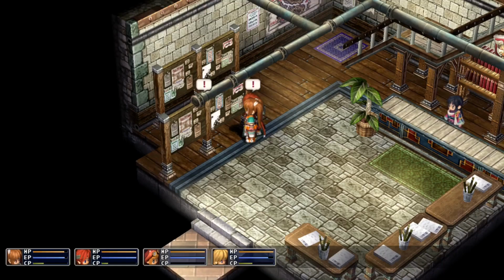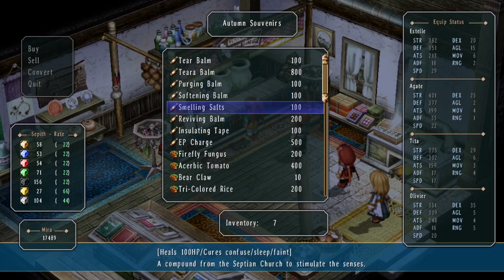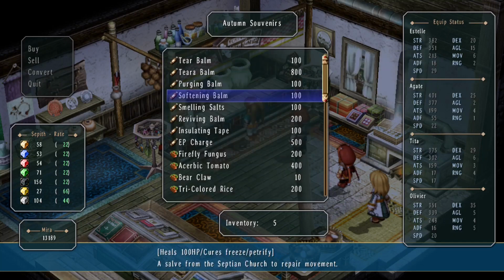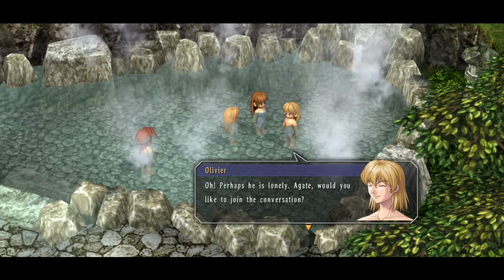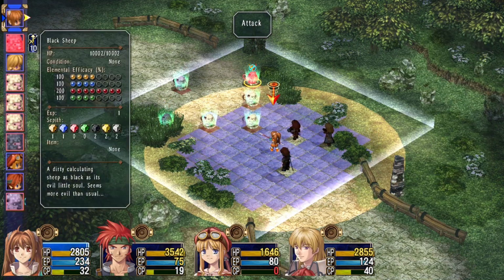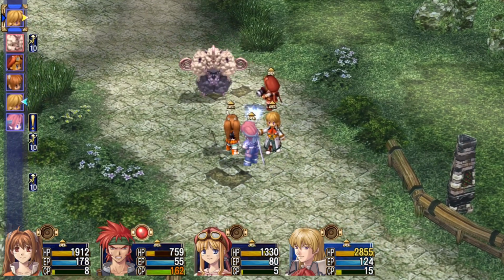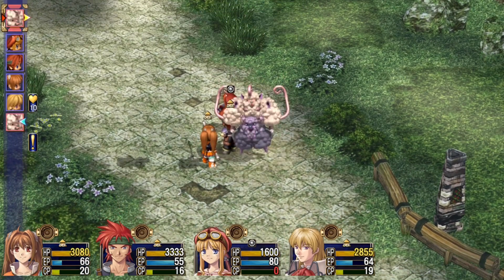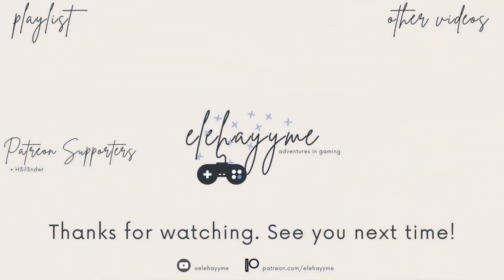Estelle, Behind You! - Let's Play Trails in the Sky SC (PC, Blind, Japanese Voices)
Another Hot Springs Episode! Yay!

Ms. Mao is having trouble with a peeping tom bothering her female guests and it's up to the Bracers to find out who it is.

Synopsis:
Newly-minted bracer, Estelle Bright, is looking for her former partner and trying to learn more about the secretive organization known as Ouroboros. In the previous game, it was mentioned that the Sealed Ring was just part of Phase 1 of their plan. As to what they're looking to achieve is unknown, the Bracers must come together and stop any further attempts to sow seeds of chaos.

YouTube - click the Join button